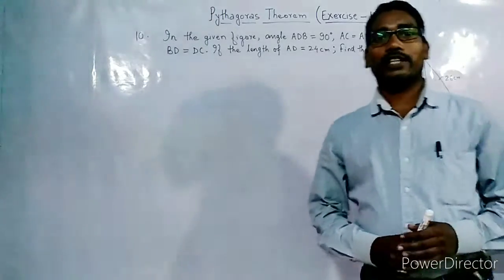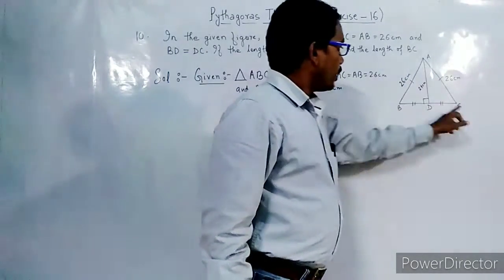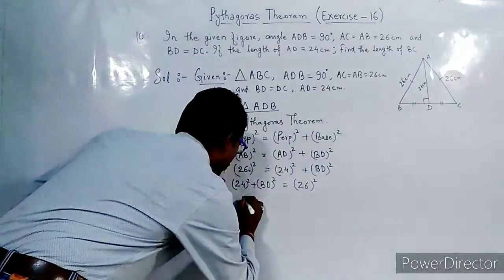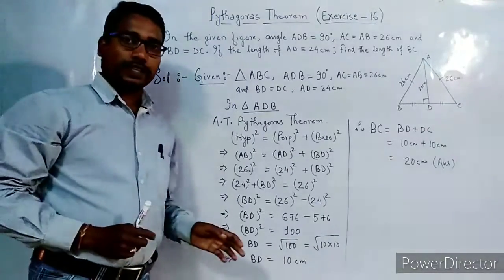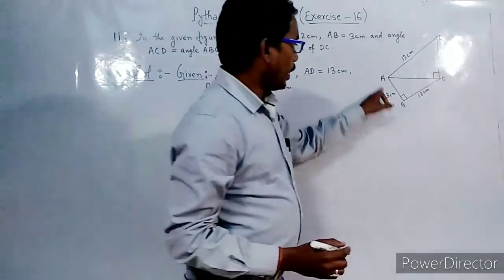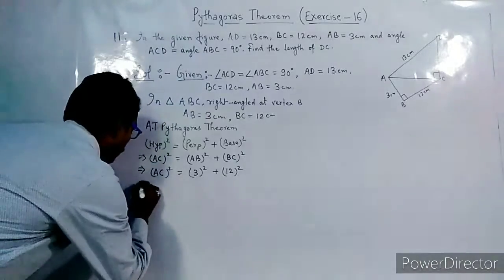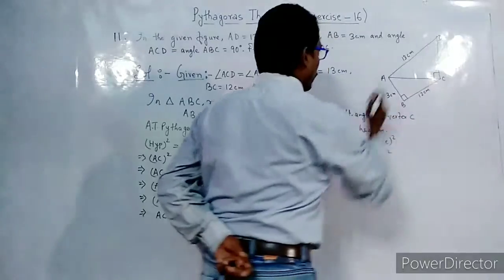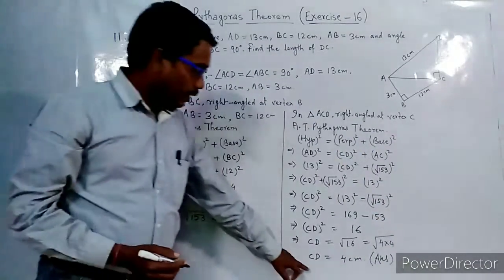PYTHAGORAS THEOREM (Exercise-16) Question no. 10 & 11.... by... Anupam Kumar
Solution of.
PYTHAGORAS THEOREM
Exercise -16
Question no.. 10 & 11
Concise Mathematics Middle School Class-7

Hope u like my video. If u like it..

Thank u